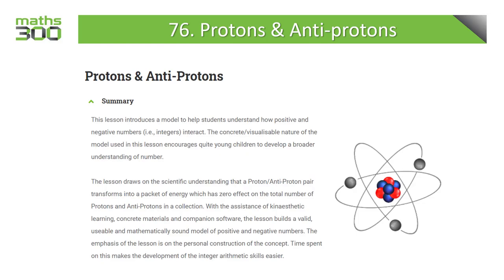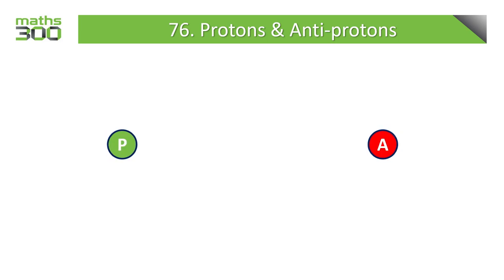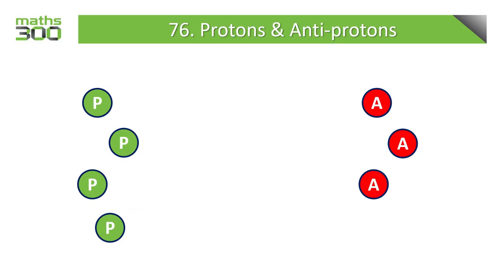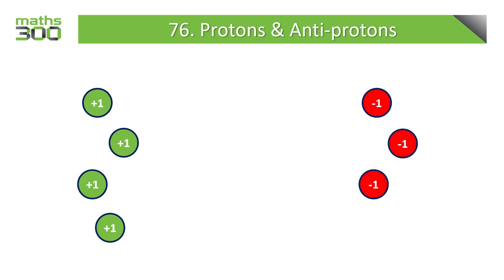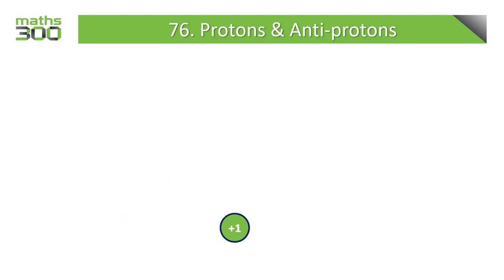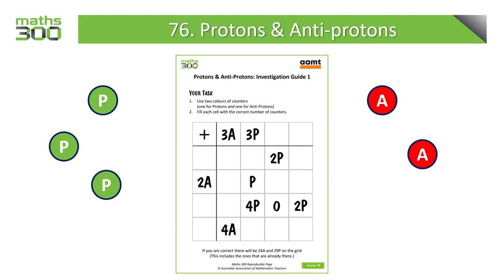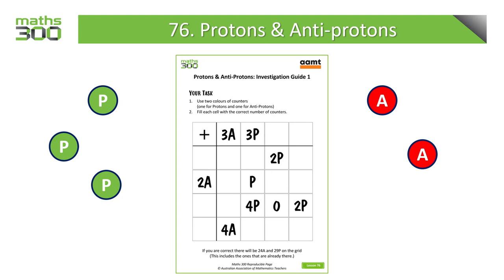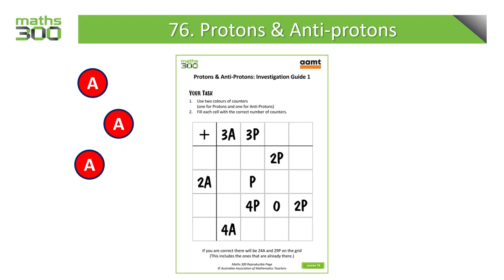Lesson 76. Protons and Anti protons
This lesson introduces a model to help students understand how positive and negative numbers (i.e., integers) interact. The concrete nature of the model used in this lesson encourages quite young children to develop a broader understanding of number.

The lesson draws on the scientific understanding that when a Proton and Anti-proton collide, the particles are annihilated and a burst of energy is released. With the assistance of concrete materials and the companion software, the lesson builds a valid, useable and mathematically sound model of positive and negative numbers.